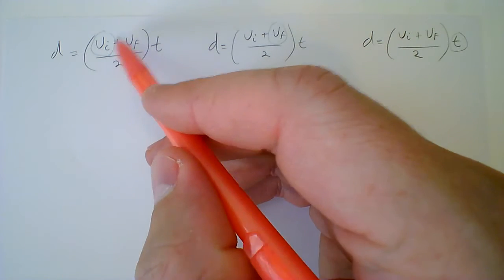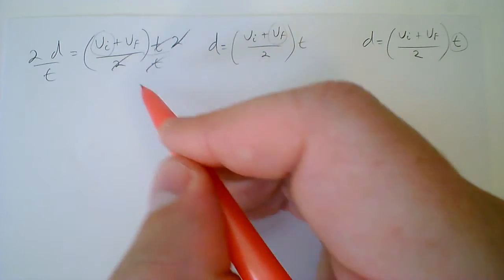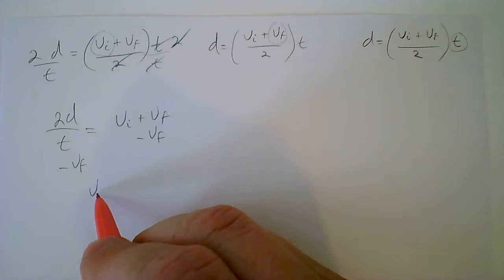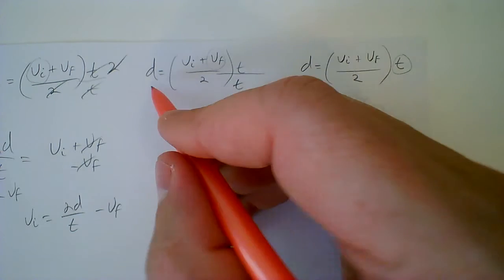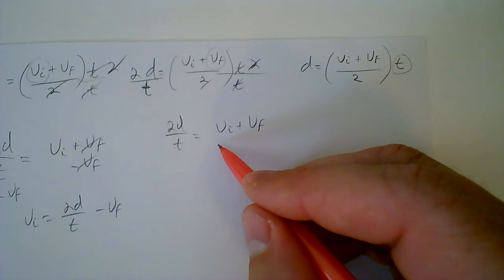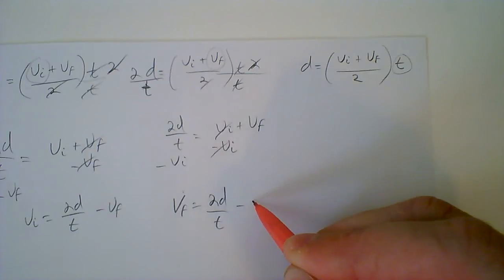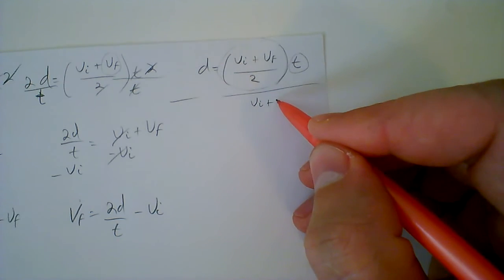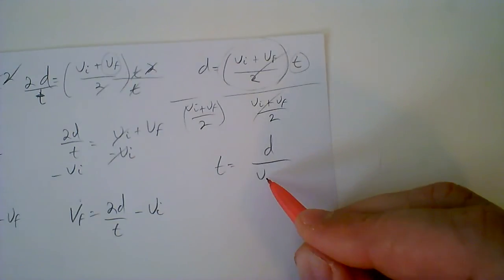Rearranging d equals vi plus vf over 2 times t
Rearranging the physics equation
d=((vi + vf)/2)*t